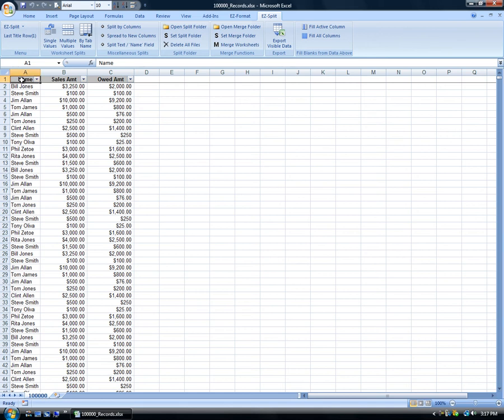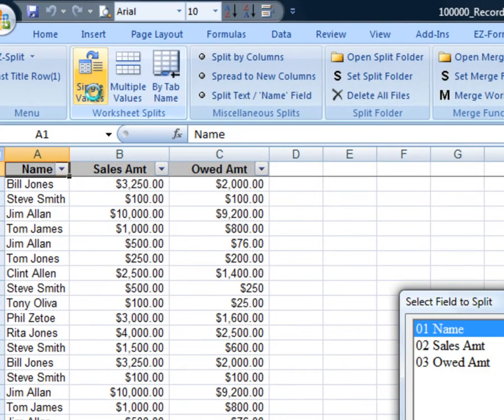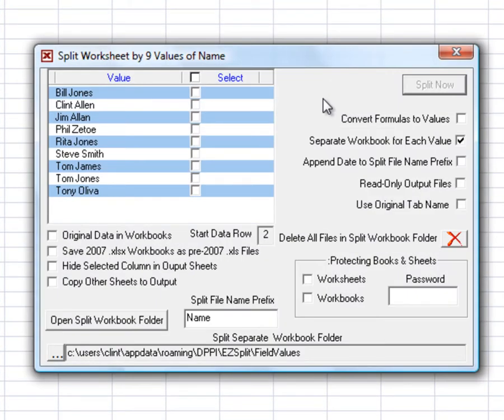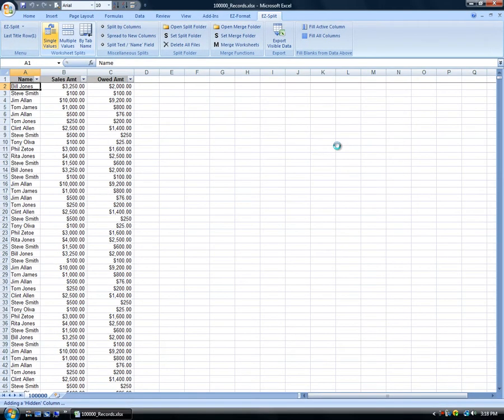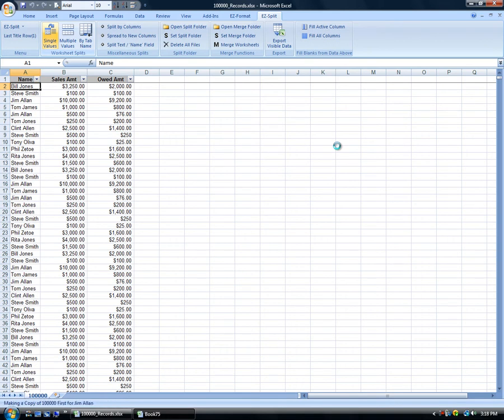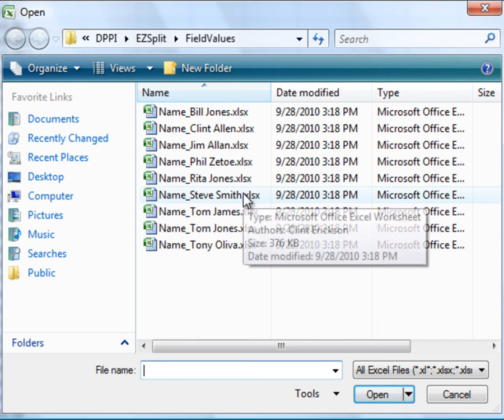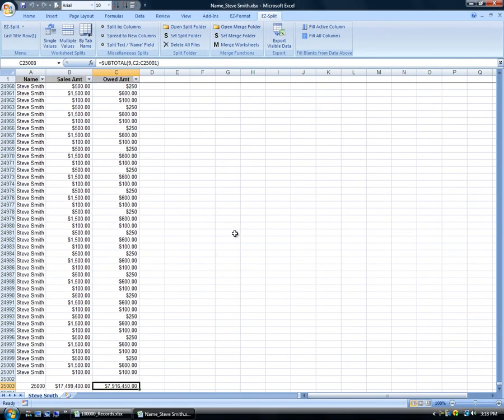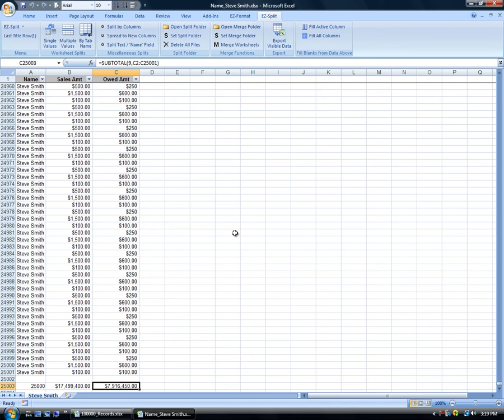Creating Workbooks for Individual Values (EZ-Split)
Demonstration of EZ-Formats and EZ-Splits Split Feature for Splitting an Excel Worksheet by the Selected Values in any Field.